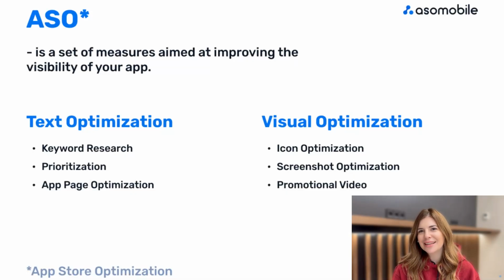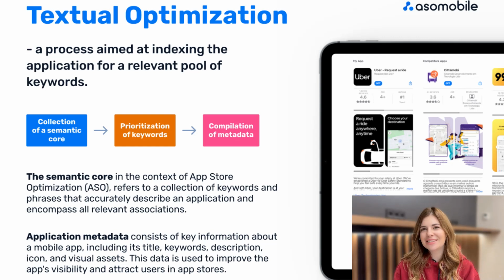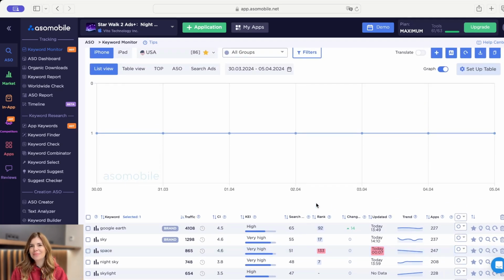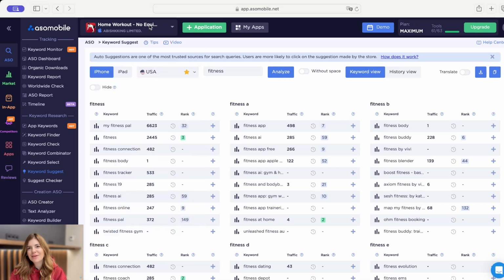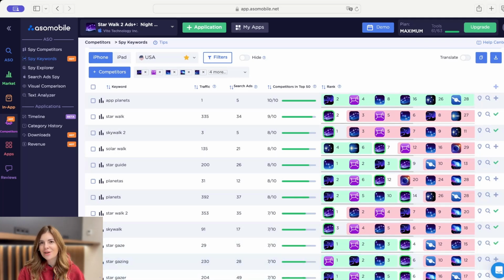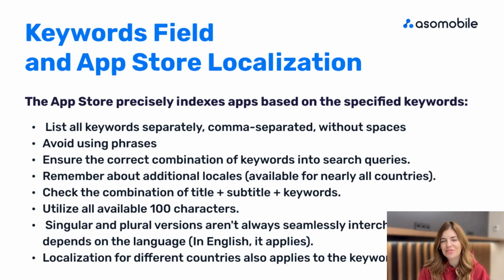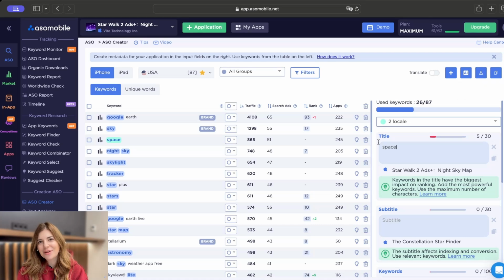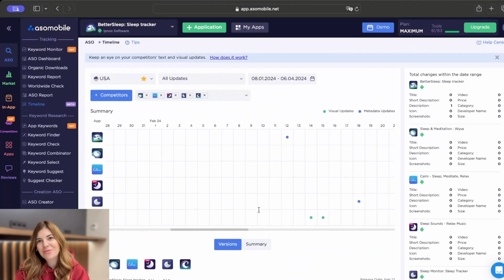Ultimate ASO Guide for Google Play and App Store Apps: A Practical Deep Dive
Learn effective strategies to boost your app's visibility, improve its ranking, and enhance download rates across app platforms. This video reveals key tactics for expanding your reach, driving organic traffic, and leveraging the full potential of your app.

Ideal for developers, marketers, and app aficionados, our video offers crucial tips for navigating the competitive world of digital apps, emphasizing the importance of ASO in today's market. Join us to empower your app's journey to the top of the store charts.

Dive into the most comprehensive practical guide on App Store Optimization (ASO) tailored for Google Play and App Store applications. This detailed video walkthrough covers everything from keyword research to competitor analysis, offering step-by-step strategies to boost your app's visibility and downloads. Whether you're a beginner or an experienced developer, this guide provides valuable insights to elevate your app's performance in the competitive marketplace. Uncover the secrets of successful ASO and transform your app's presence on the digital shelves today!